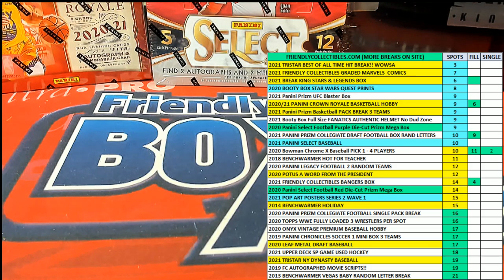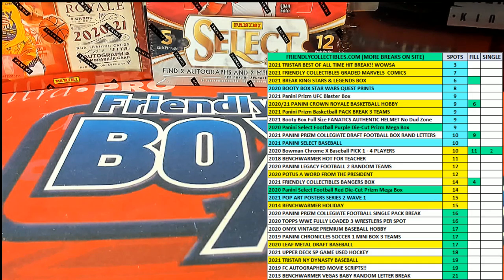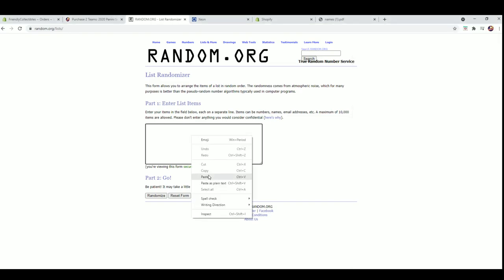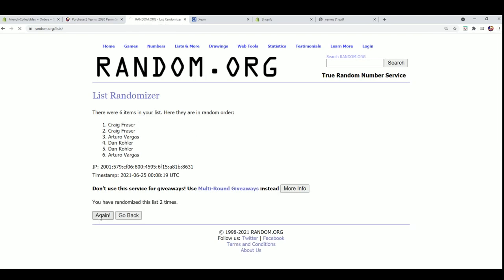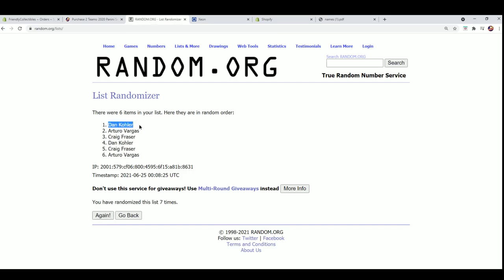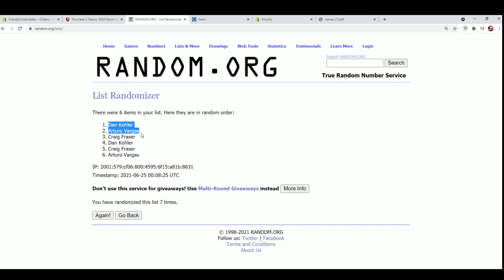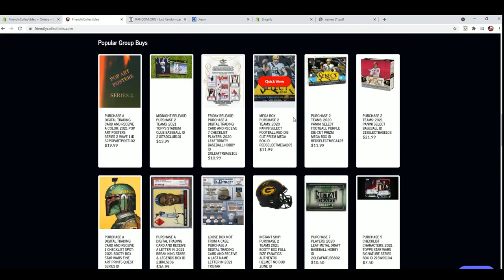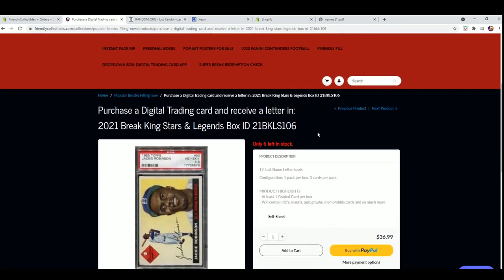2021 Break King Stars & Legends FILLER B ID 21BKLS106